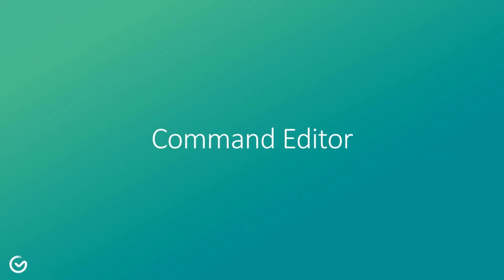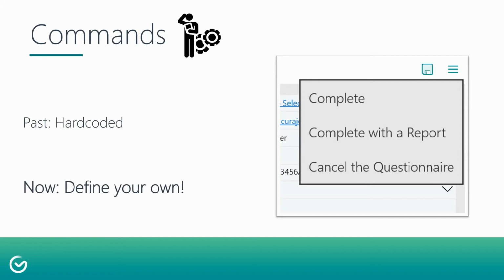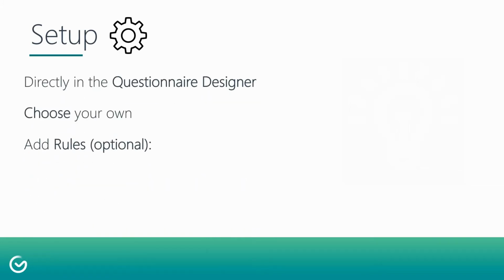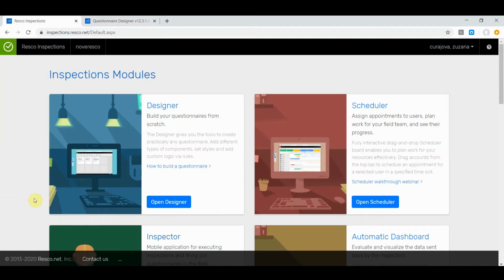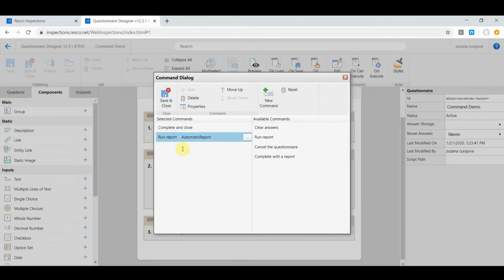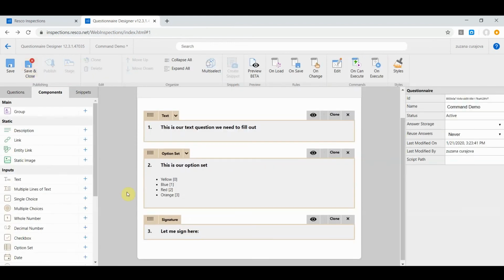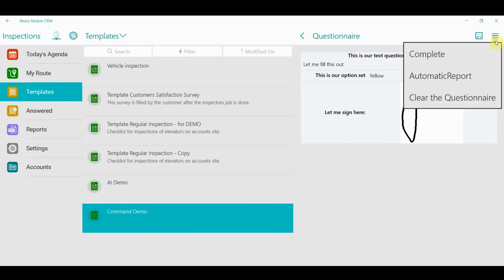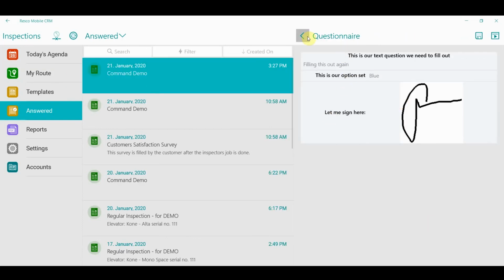Command Editor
Explore the newest capabilities and benefits of Resco products introduced in the Winter Update! Our Product team will showcase how to enhance your inspections with AI and have more control over questionnaires using Folders and Command Editor.